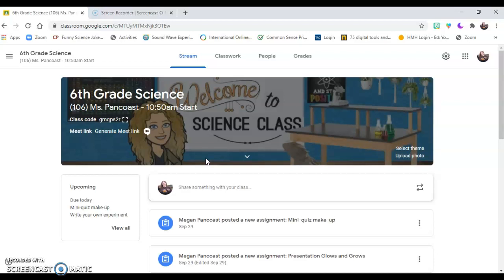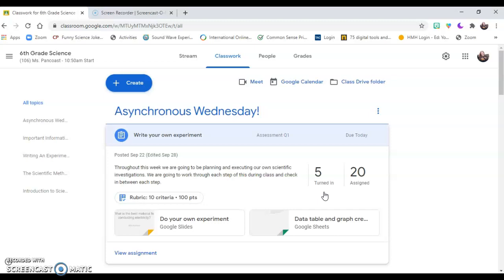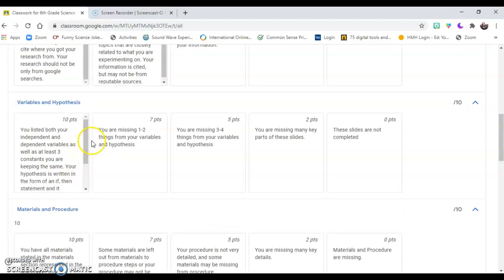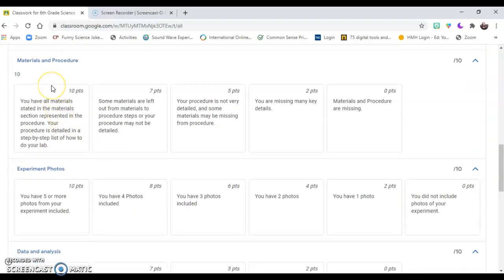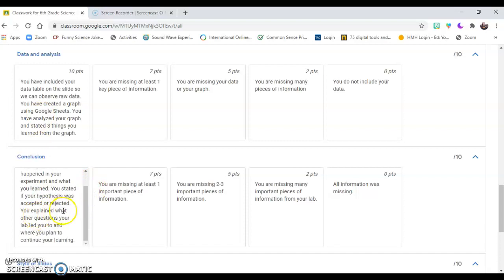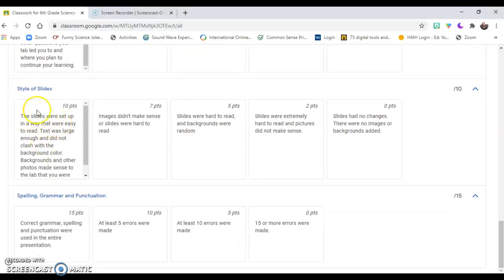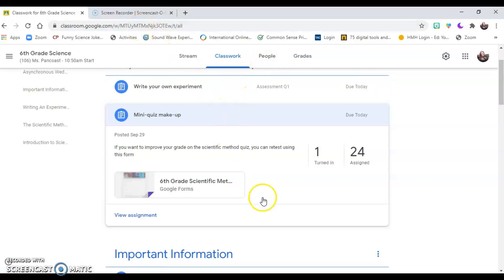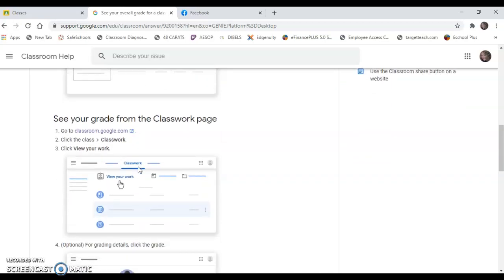9/30 Asynchronous work 6th grade